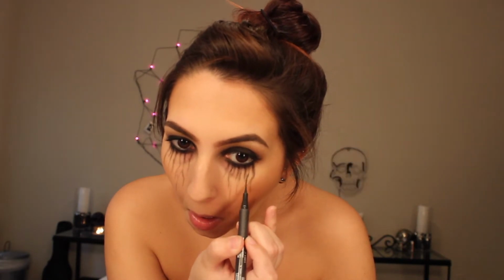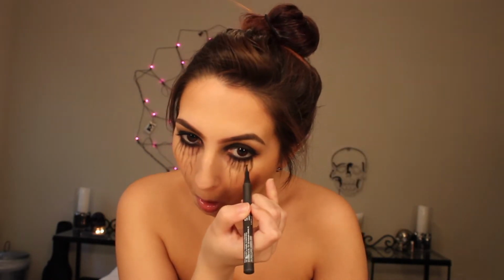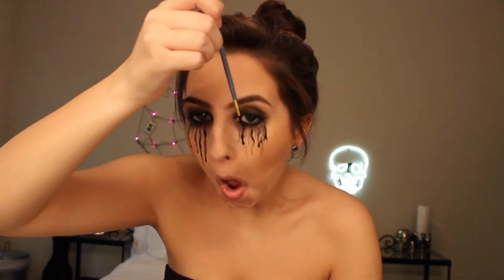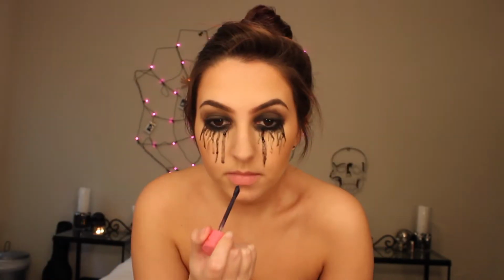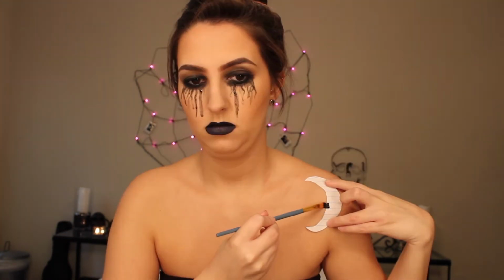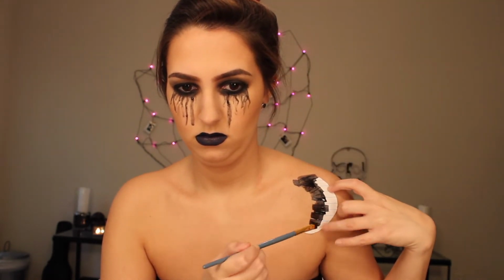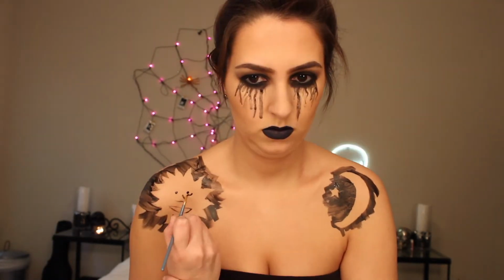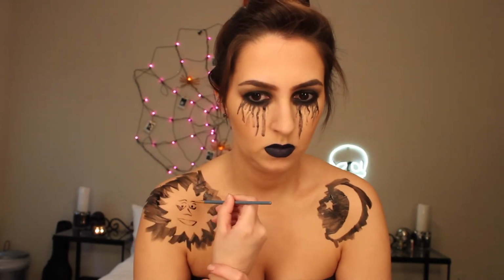OUIJA BOARD HALLOWEEN MAKEUP LOOK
Anyone want to play a game? Ouija board tutorial!! This makeup look is pretty simple if you want to do something different and cool for Halloween. Get yourself some stickers, draw a sun and a moon and that is pretty much it! I hope you all enjoy! Stay sweet :)

Products used in the video:

*various random makeup and paint brushes

*Black face paint from Hobby Lobby

*Melt Stack- Black eyeshadow

*Sticker letters and numbers from Hobby Lobby

HORROR SOUND COLLECTION:
HALLOWEEN MUSIC- Creepy Singing